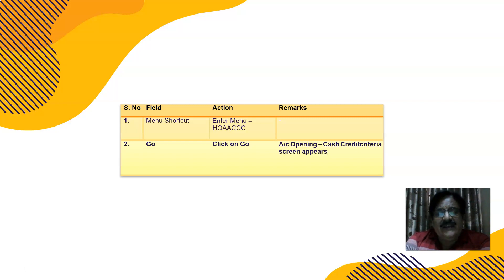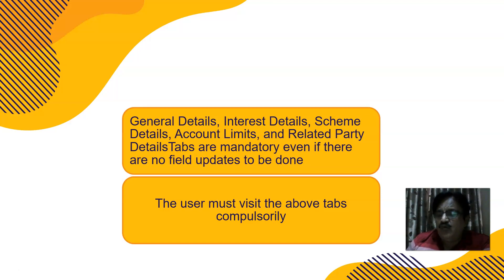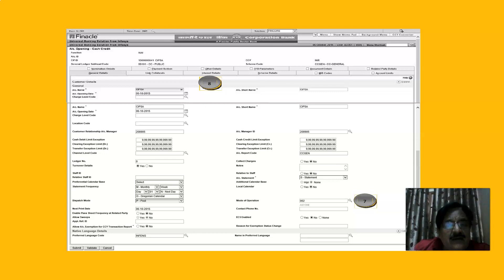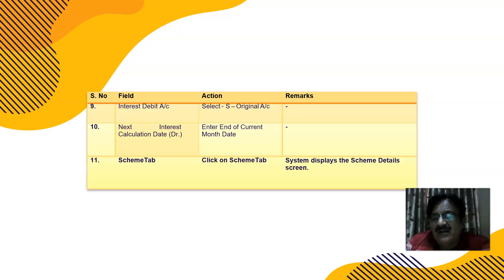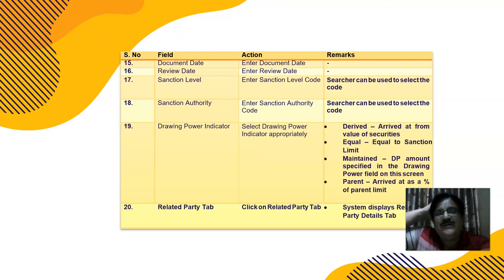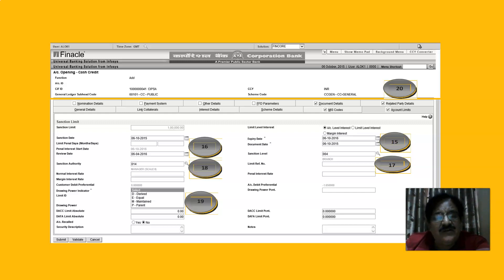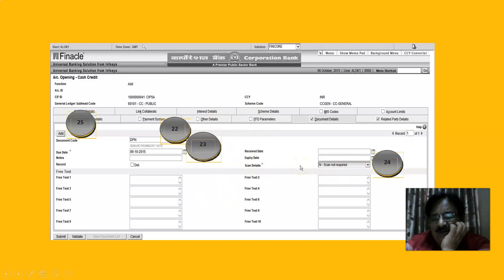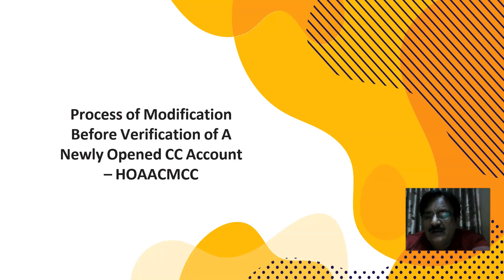CASH CREDIT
WHEREIN YOU WILL GET LOTS OF VIDEOS ON FINACLE , SALES AND SELLING TECHNIQUES , ETC

wherein lots of videos on actual finacle working on live server have beem shared in English and Hindi both along with videos on Sales and selling techniques and Principles of Banking and trade Module .

Plz connect in case of any problem
Also give your feedback .